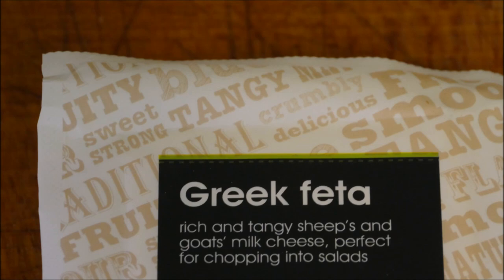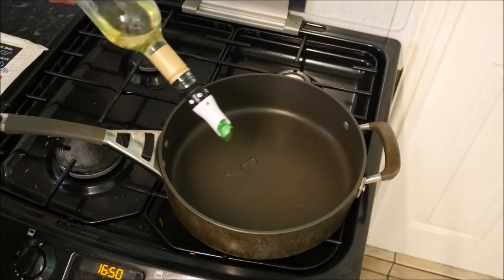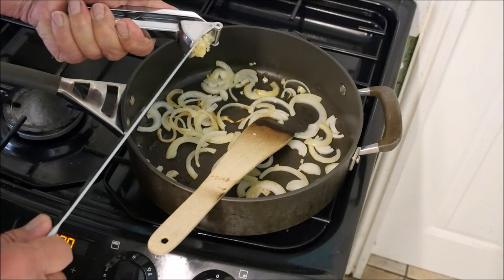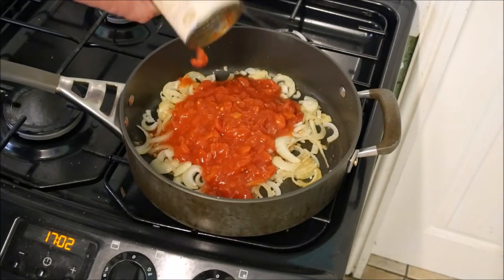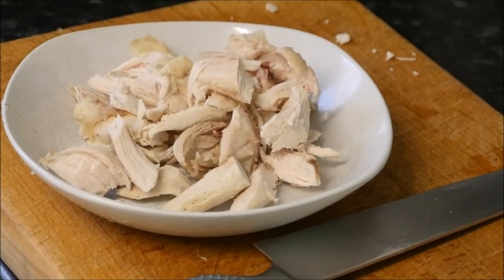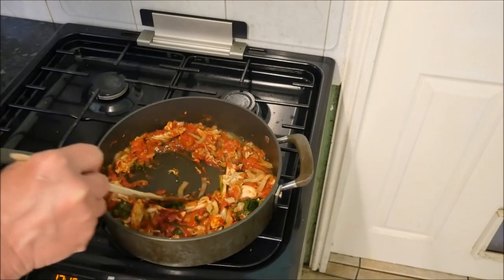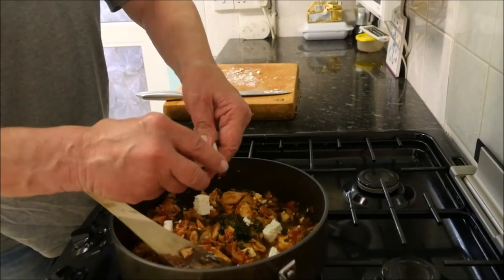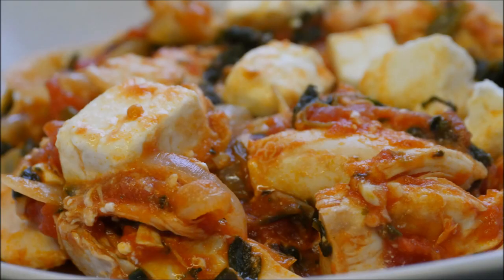Greek Style Meal